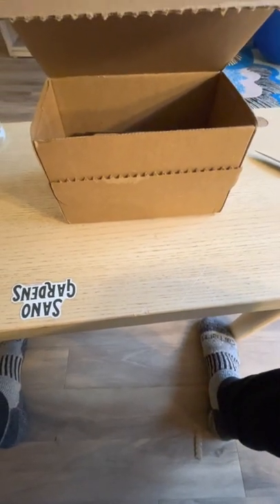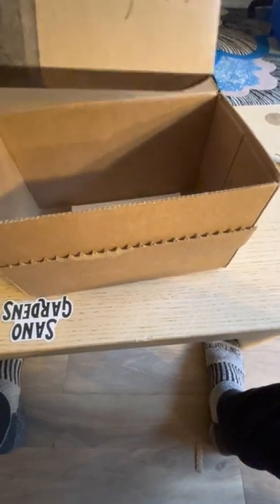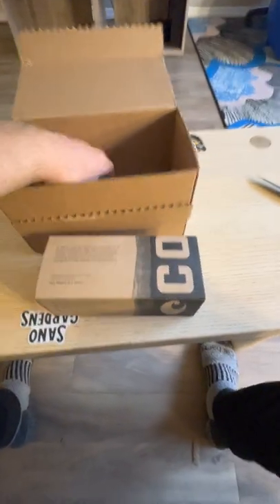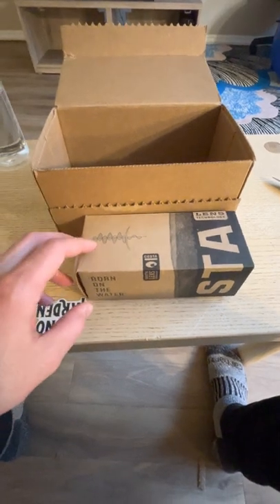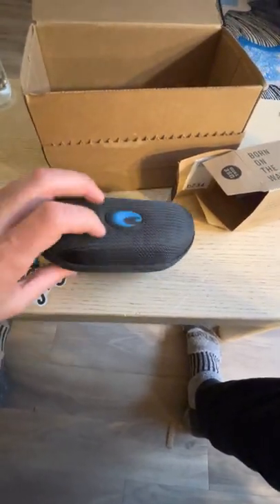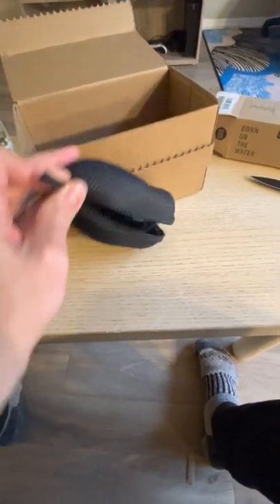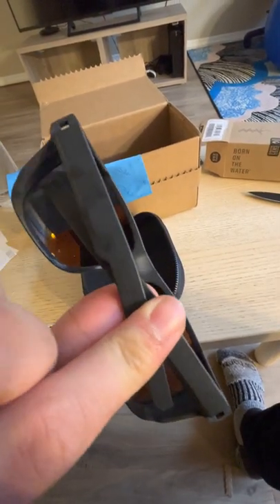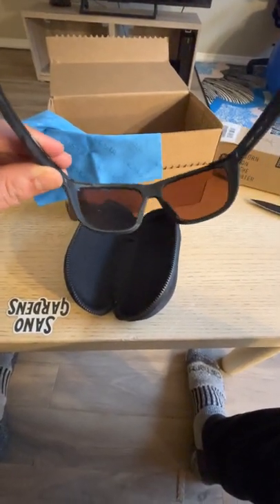COSTA sunglasses lifetime warranty experience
These are my new pair of glasses that were sent from Costa. They honored their lifetime warranty guarantee.
Type
Frame Color: Matte Black
Lens Material: Polarized Glass (580)
Lens Color: Green Mirror